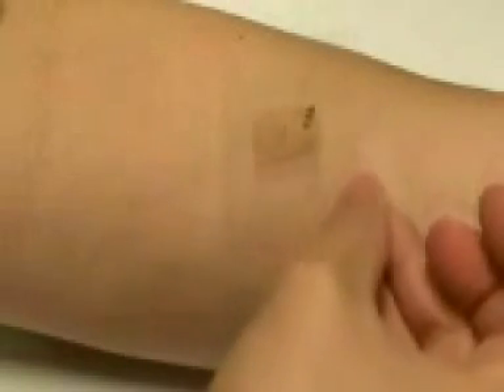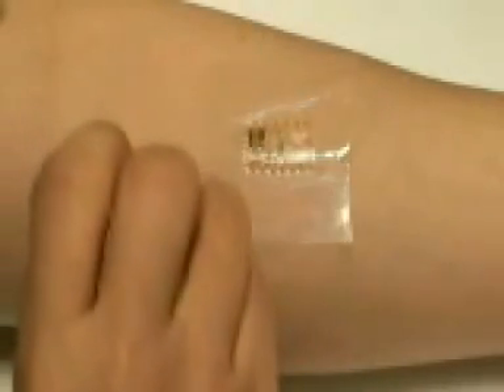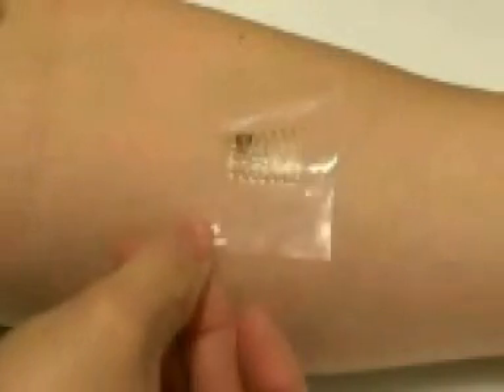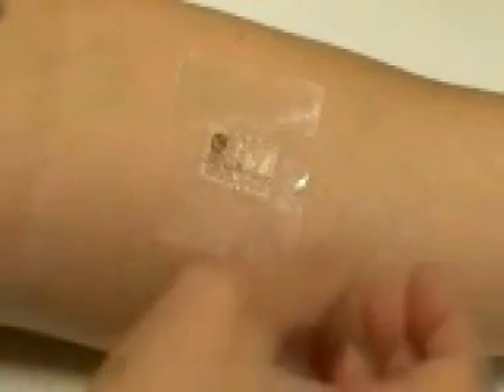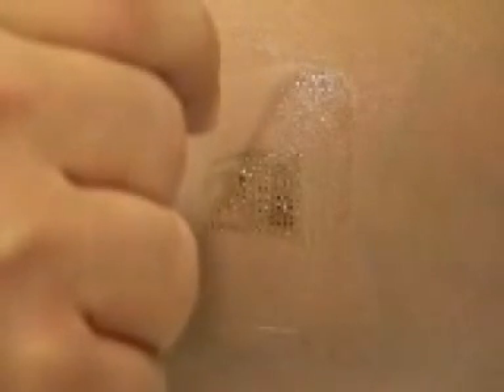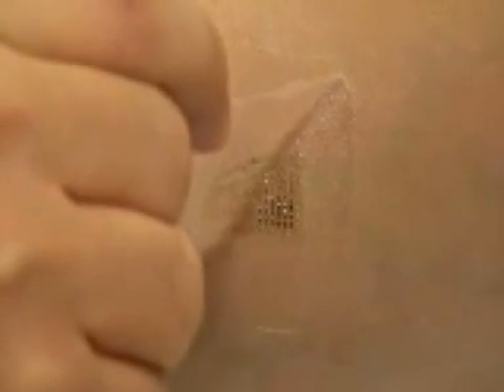Electronic skin - short video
A short video from Englemed News about the electronic skin developed at the University of Illinois, USA